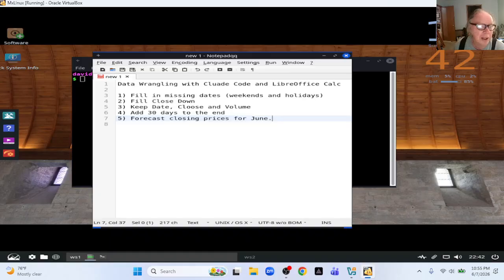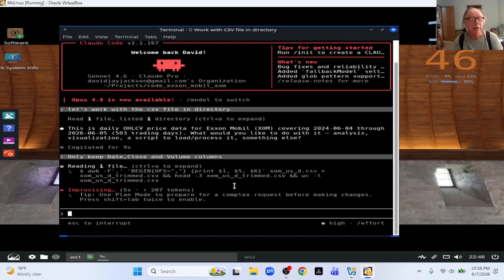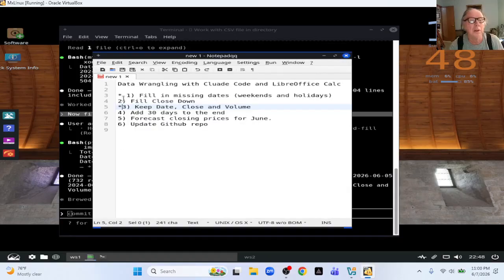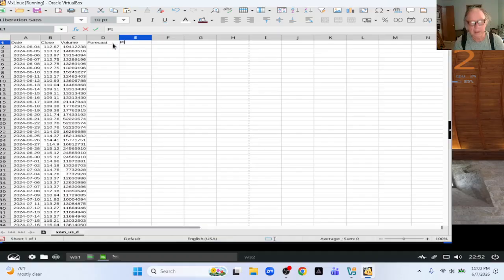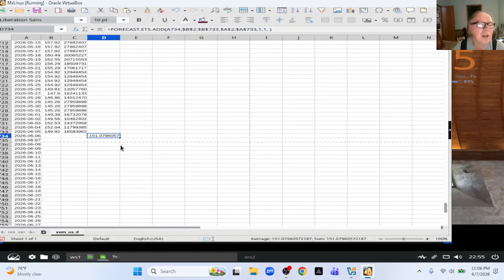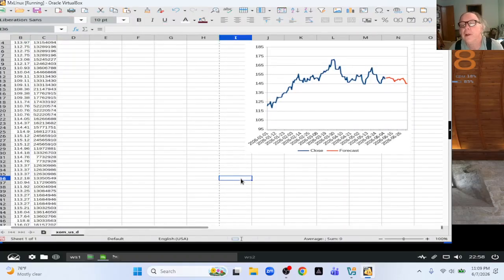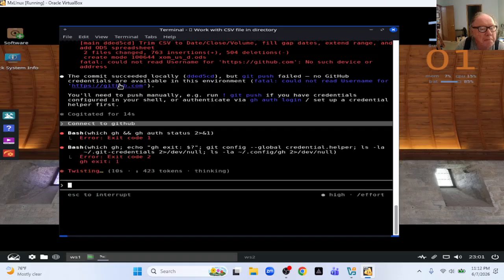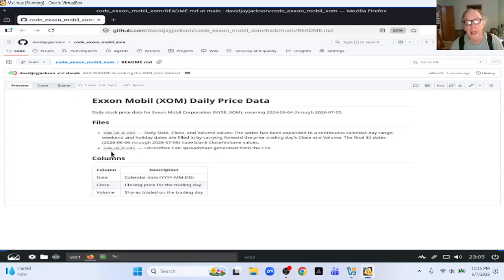Claude Code Data Wranglingand LibreOffice Calc